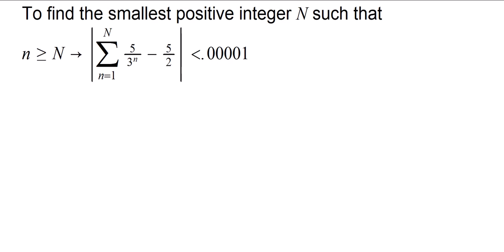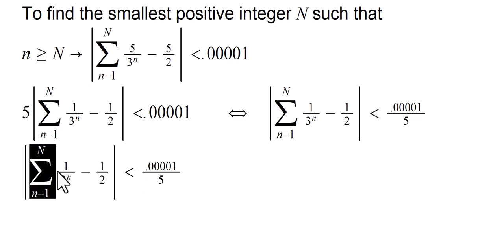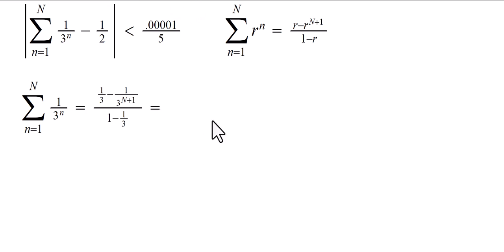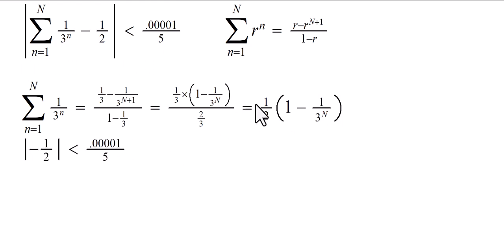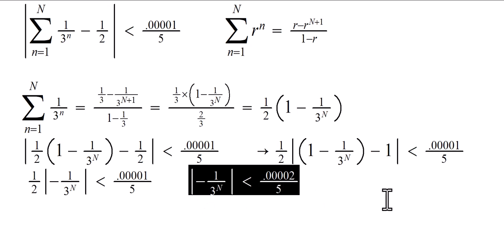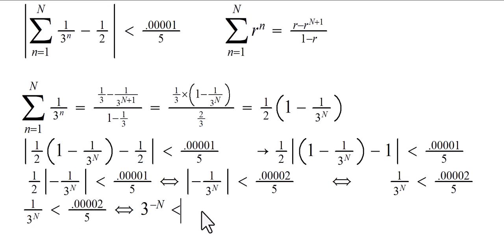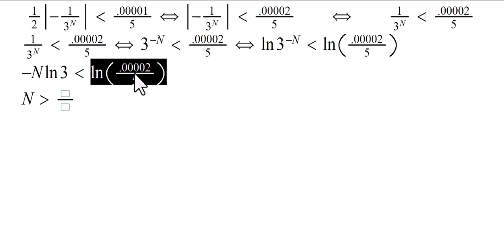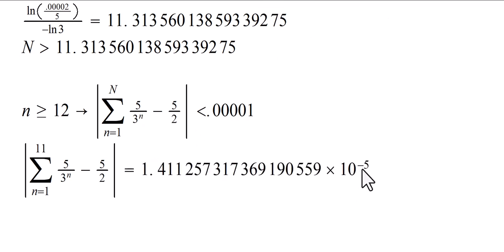Convergence of a series an analytical demonstration